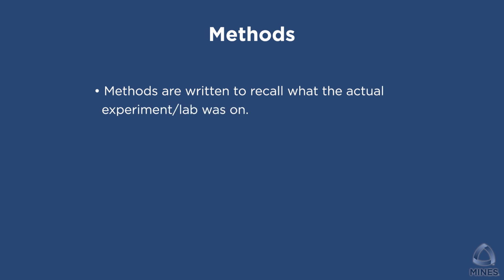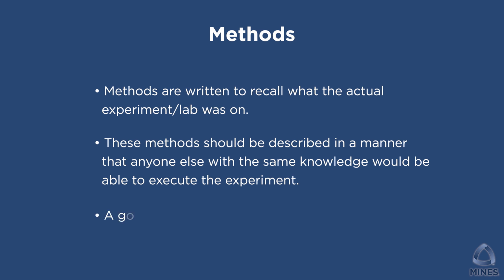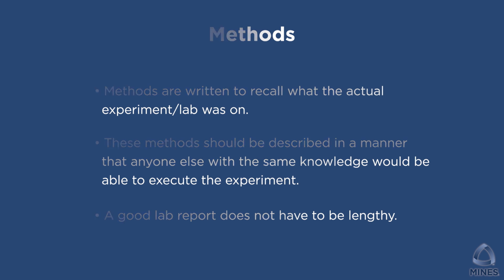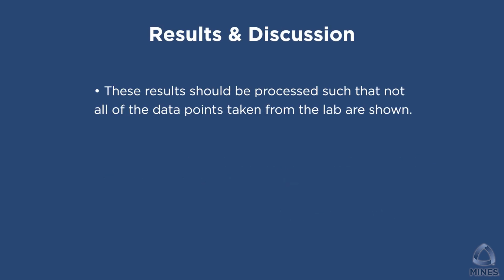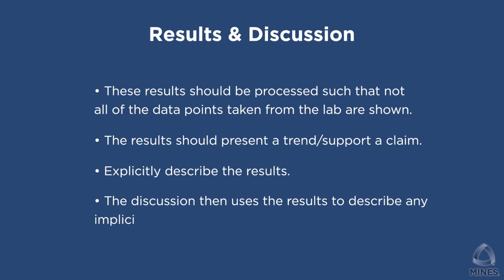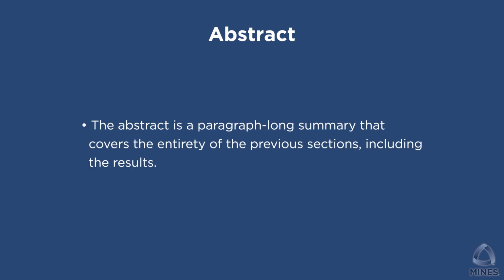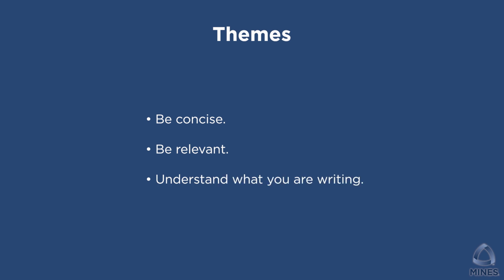Mines Writing Center: How to Generally Approach Writing a Lab Report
Lab Reports are an essential part of communication in STEM. Below are a series of resources to guide your Lab Report from start to finish. Stretching from lab reports within previous academic experiences to "more rigorous" ones found in diverse scientific journals, formatting in a report may appear to vary. Most people become familiar with lab reports from high school or undergraduate courses. Even within that collection, formatting variations are most likely due to each individual instructor's preferences [1]. Therefore, this resource is more directed towards lab reports at the academic level, even though the eventual goal is to match that of a published peer-reviewed journal. The goals of these lab reports are then to demonstrate an understanding and communication of the related coursework. This resource will provide a general sense in approaching any lab report by focusing on the nature of the lab report, which is similar among all scientific writing